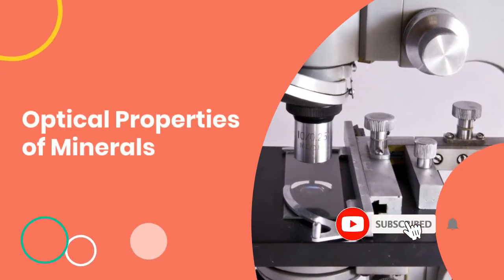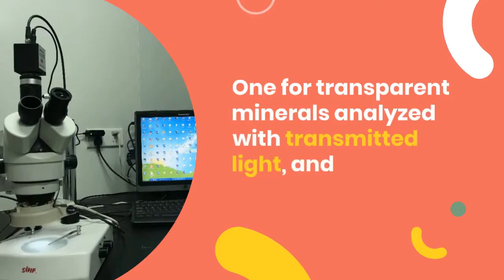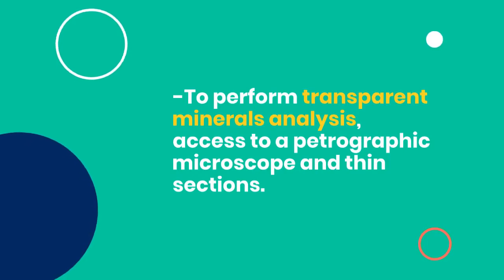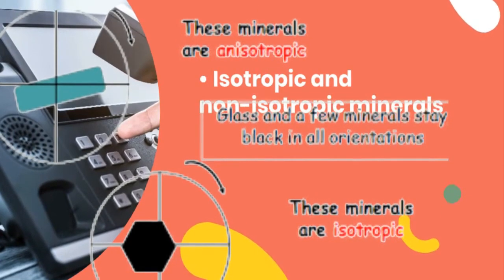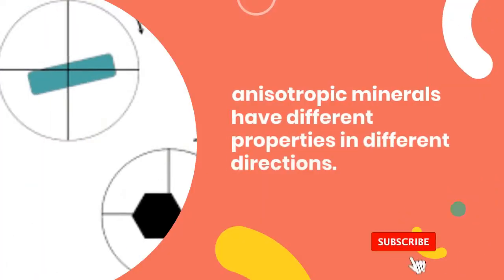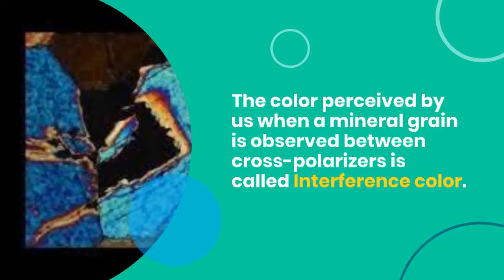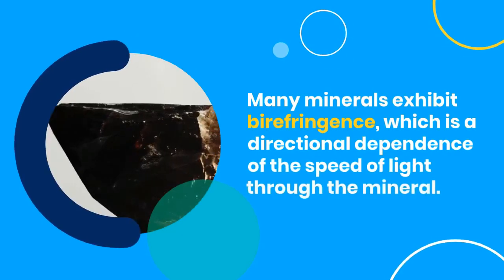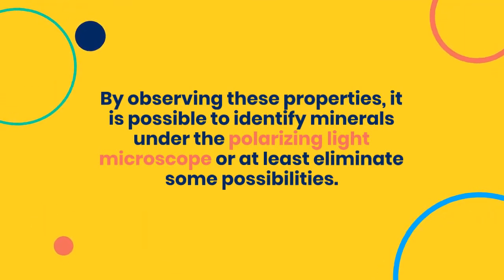Petrographic properties of Minerals for beginners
Petrographic properties of Minerals
In this comprehensive guide, we'll take you on an educational journey to understand the intricate characteristics and features that define minerals at a microscopic level.

Join us as we explore the fundamental concepts of petrography, a branch of geology that focuses on the study of rocks and minerals using thin sections and polarized light microscopy. Throughout this video, we'll cover the essential petrographic properties that enable geologists to identify and classify minerals accurately.

Our expert geologists will walk you through the mesmerizing world of mineral optics, showcasing how different minerals interact with polarized light, revealing their unique optical properties such as refractive indices, birefringence, pleochroism, and interference colors. You'll learn how these properties can provide valuable insights into a mineral's composition, crystal structure, and formation history.

We'll also explore the diverse range of mineral textures and structures, including crystal forms, cleavage, twinning, zoning, and inclusions. By understanding these features, you'll gain a deeper appreciation for the complexity and diversity of minerals found in Earth's crust.

Furthermore, we'll discuss the significance of mineral identification using petrographic techniques, including the use of mineralogical charts, key diagnostic properties, and mineral associations. You'll discover how petrographic analysis plays a crucial role in various fields, such as mineral exploration, gemology, environmental studies, and even forensic geology.

Whether you're a student, a mineral enthusiast, or simply curious about the mysteries hidden within rocks and minerals, this video is designed to provide you with a solid foundation in understanding the petrographic properties of minerals. Join us on this visual journey, and unlock the secrets that lie within Earth's mineral kingdom!

Thank you for joining us, and let's embark on this petrographic adventure together!

optical properties of minerals pdf
optical properties of minerals - ppt
optical properties of minerals under cross polarized light
optical properties of minerals under plane polarized light pdf
what is ppl and xpl in geology
isotropic minerals
isotropic minerals examples
anisotropic minerals